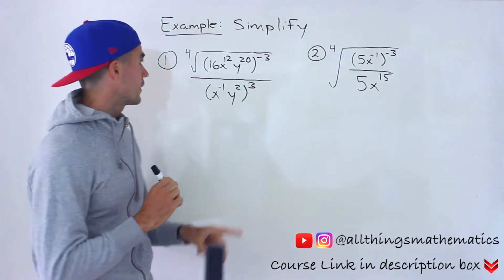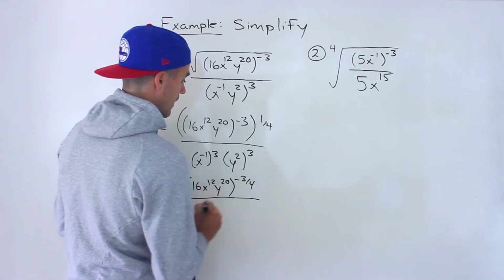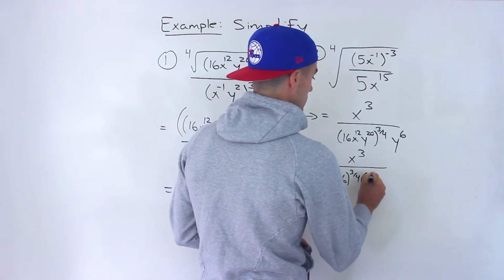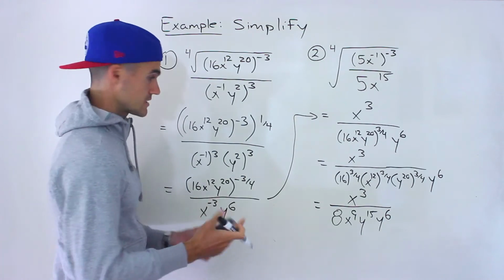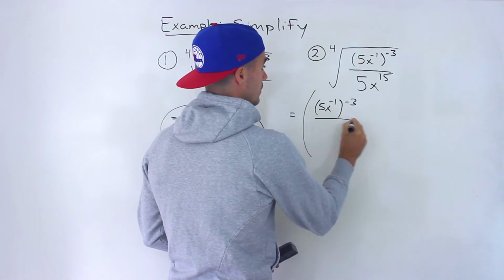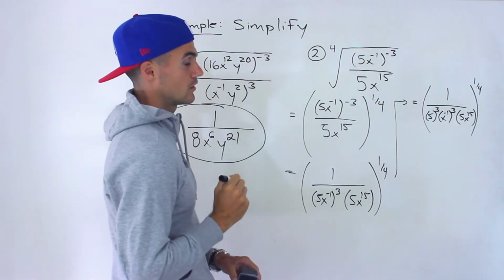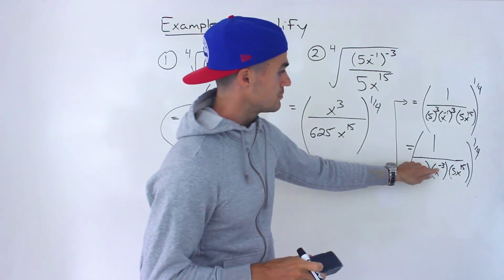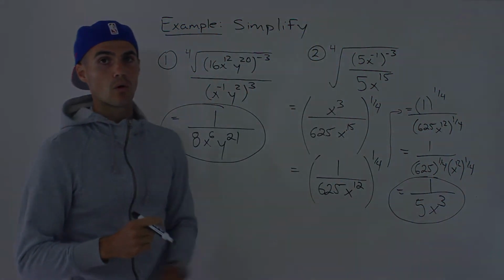QMS 110 (Ryerson University) - Simplifying Complex Exponential Expressions (Part 5)